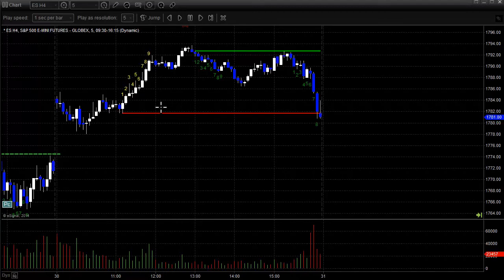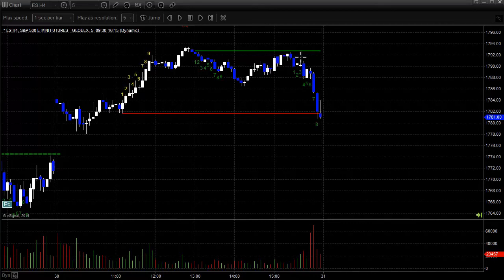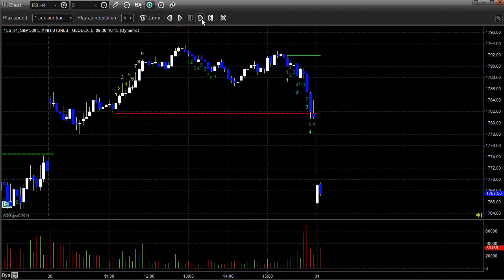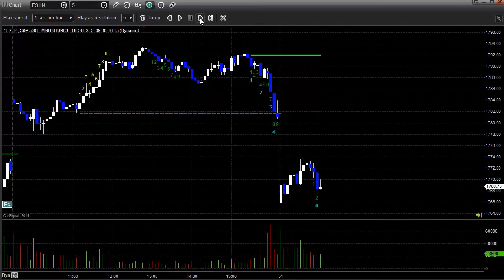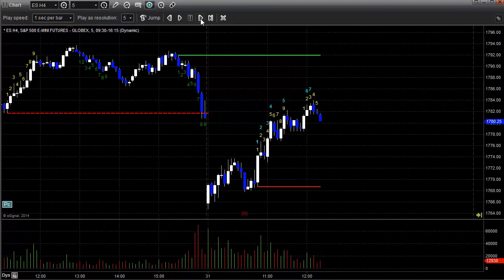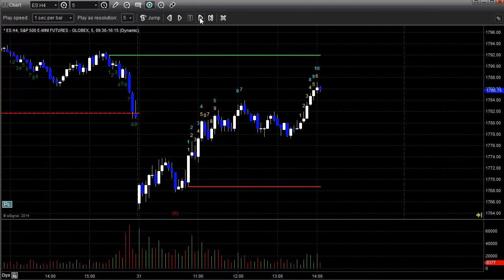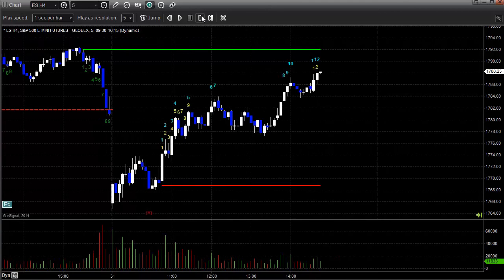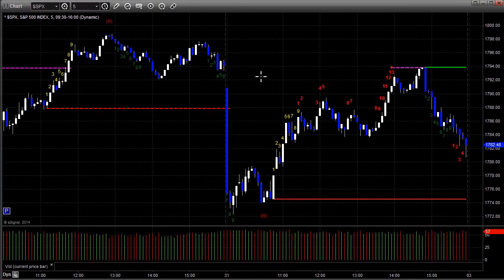Futures Trading: How to Trade a Conflict Between a Cash and Futures Gap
This short video explains how to trade the market when there is a big difference between cash and futures settlement and then a gap occurs.